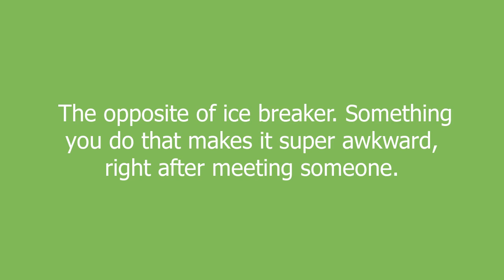ice maker meaning and pronunciation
The opposite of ice breaker. Something you do that makes it super awkward, right after meeting someone.

ice maker definition by Urban Dictionary